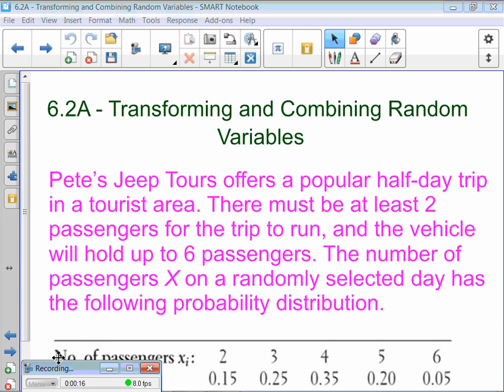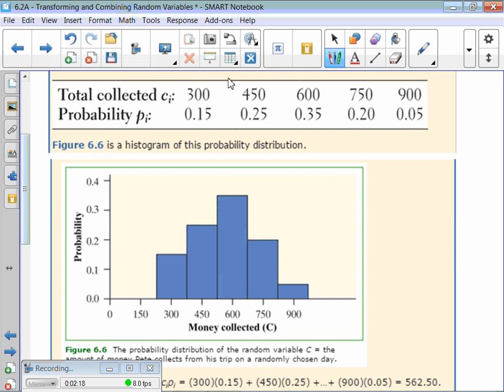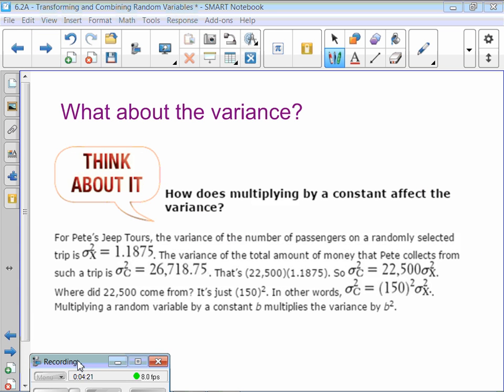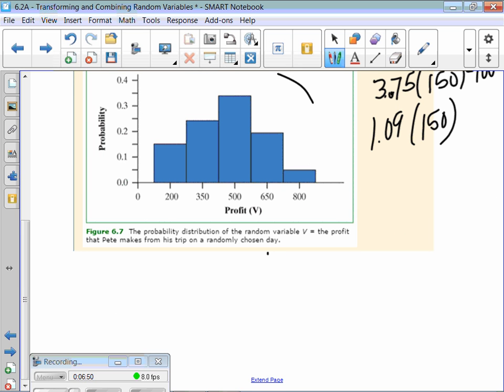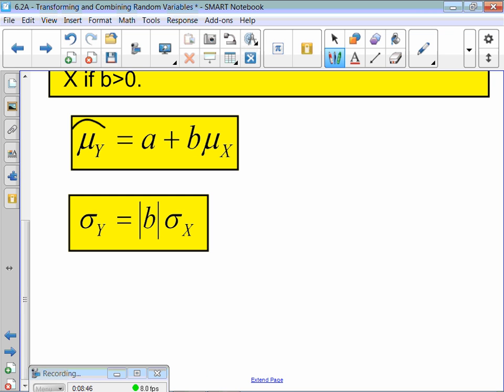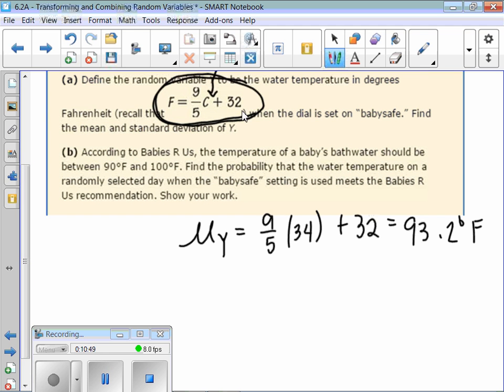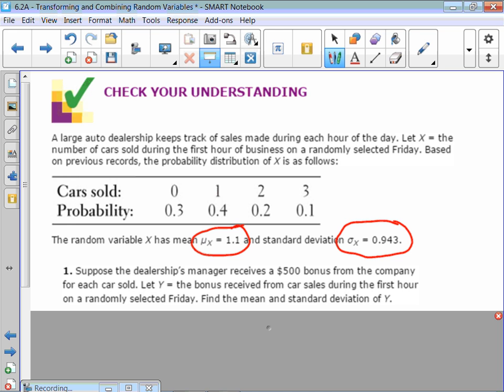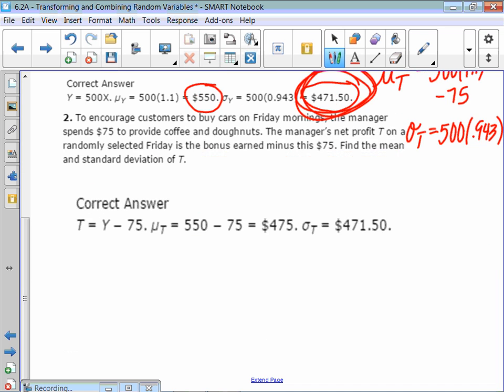AP Stats - 6.2A - Transforming and Combining Random Variables